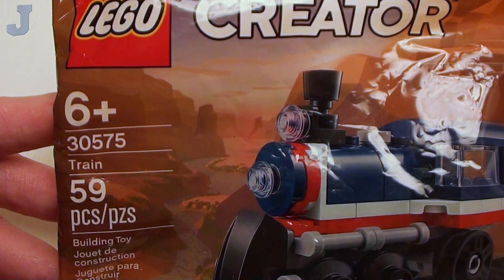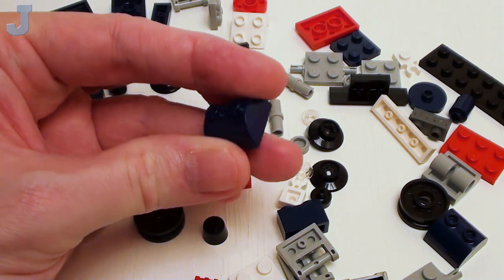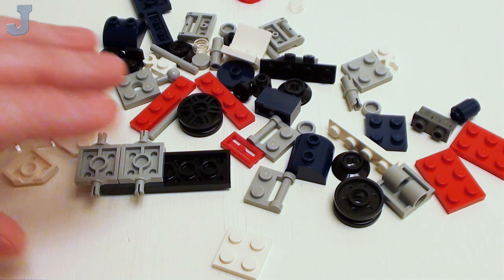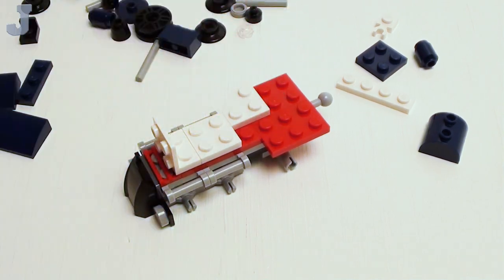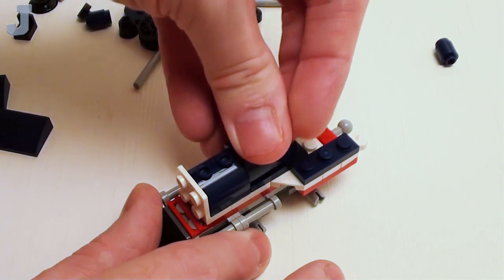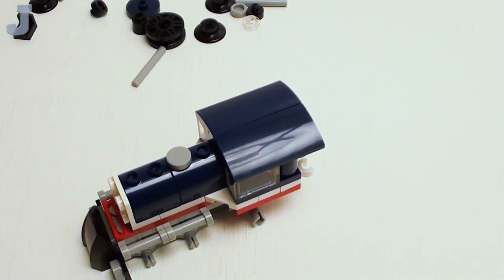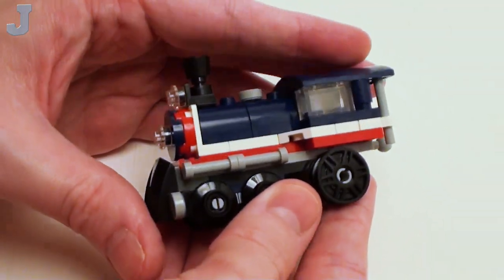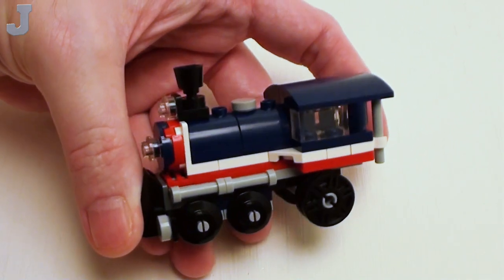LEGO Creator Train 30575 Unboxing, Build, Exploration, & Review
Let's unbox, build, and explore a Train polybag by LEGO Creator 30575. This polybag set contains 59 bricks of various colors, sizes, and shapes. Let's see how the build quality is.

👉Index:
00:00 Unboxing
00:45 Brick Exploration
02:54 Let's Get Building
10:51 Thoughts & Opinions